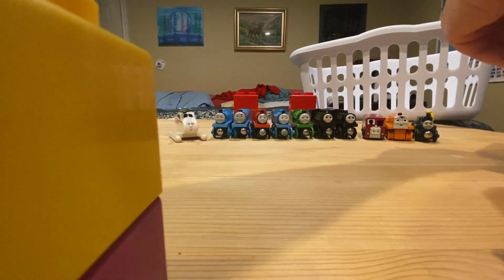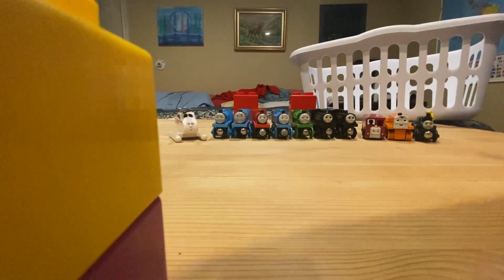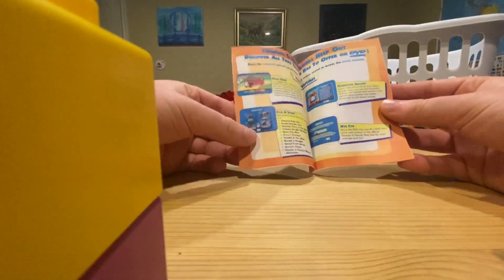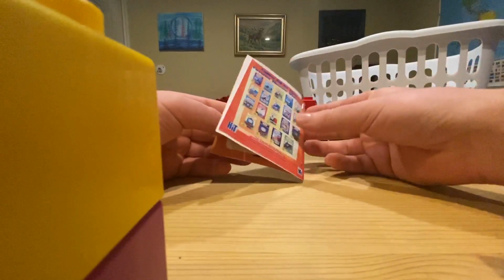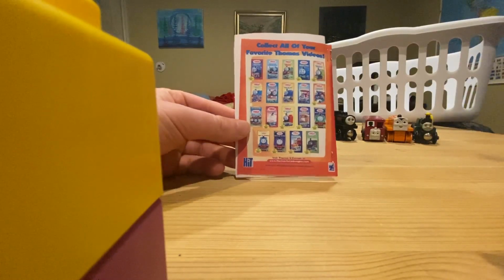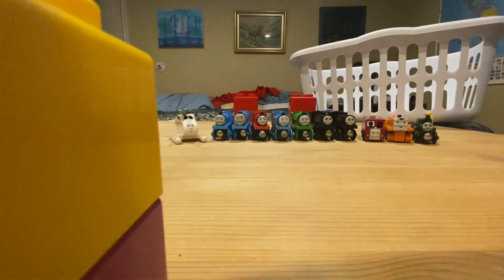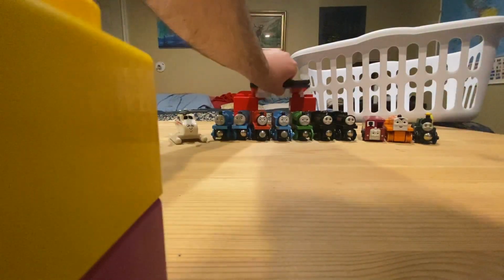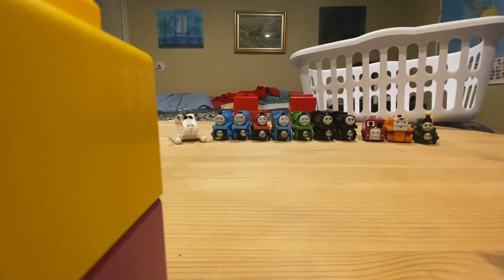Thomas And His Friends Help Out DVD Review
Here is my review to Thomas And His Friends Help Out. Enjoy